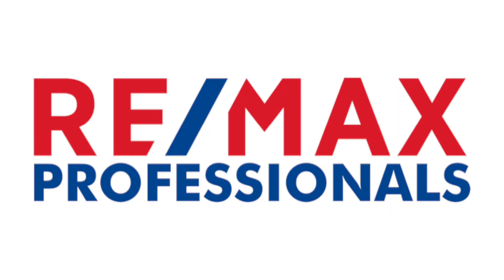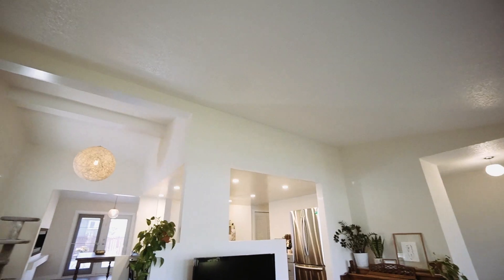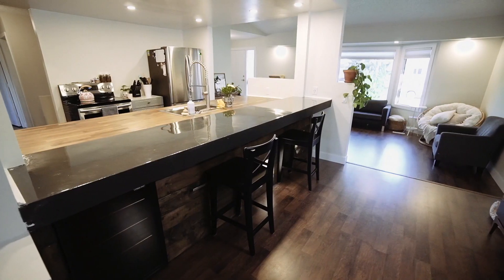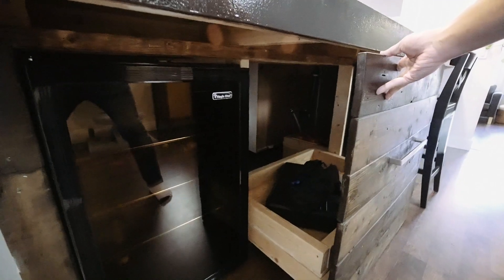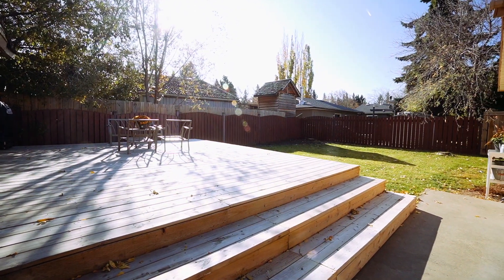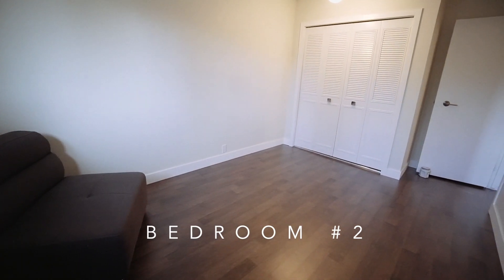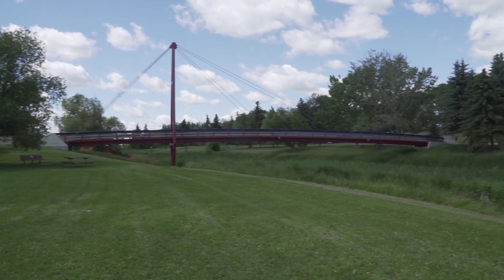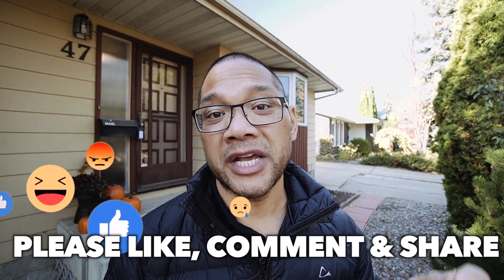ST ALBERT HOME FOR SALE | 47 BUTTERFIELD CRESCENT | BRAESIDE | CONRAD BITANGCOL | ST ALBERT REALTOR®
WELCOME TO 47 BUTTERFIELD CRESCENT IN THE DESIRABLE NEIGHBOURHOOD OF BRAESIDE IN THE CITY OF ST ALBERT!

PROPERTY DESCRIPTION:

What an incredible opportunity to live on one of the most desirable Crescents in Braeside! This unique bungalow offers 1492 sq.ft with 3 bedrooms and 2 full bathrooms and is situated in a prime location on a picturesque, gorgeous tree-lined street, just steps away from the Sturgeon River and St Albert's Red Willow walking trails, outdoor splash park, St Albert Centre Mall, schools, transit and Downtown St. Albert. The industrial open style kitchen features custom cabinets, countertops as well as stainless steel appliances. The large dining area features a fireplace insert that utilizes liquid bio-fuel and provides access through the garden doors to the large deck in the private, South-west facing backyard. The unfinished basement offers great potential for additional living space. Other highlights include an oversized double detached garage, newer shingles, windows and flooring, renovated main bathroom, High Efficient Furnace and Central A/C.

Conrad Bitangcol
RE/MAX PROFESSIONALS

LET’S CONNECT